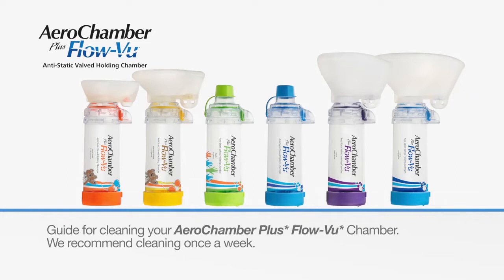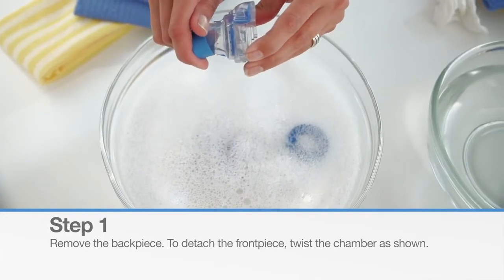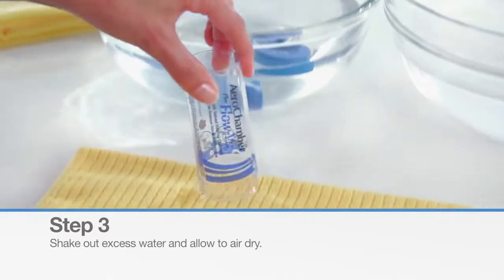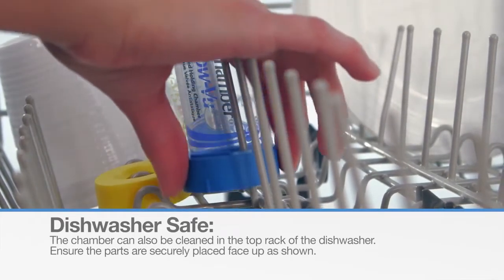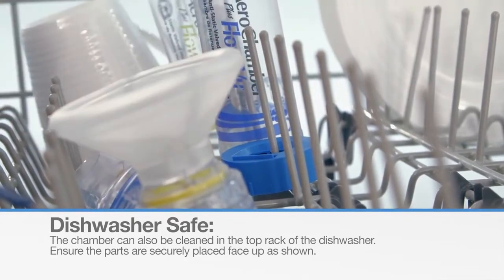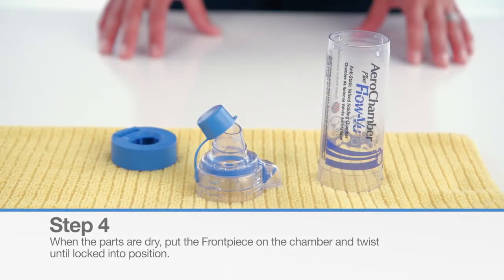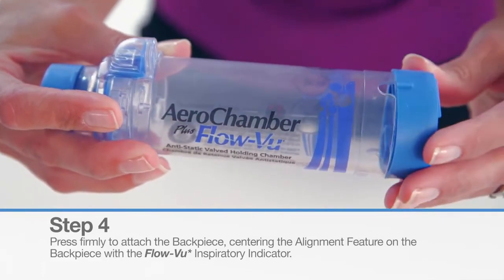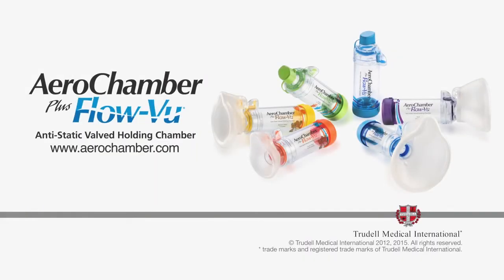How to clean AeroChamberPlus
วิธีทำความสะอาด กระบอกพ่นยา AeroChamberPlus